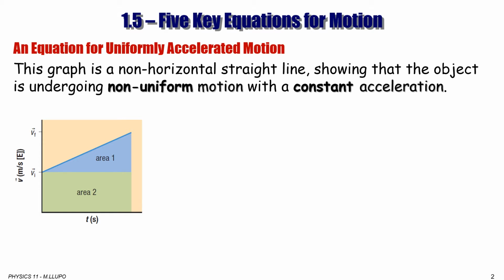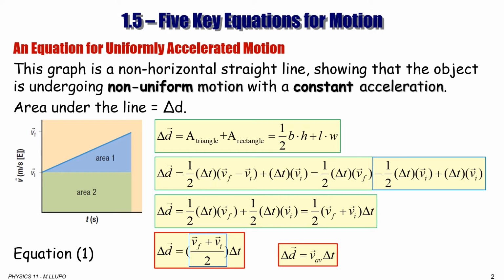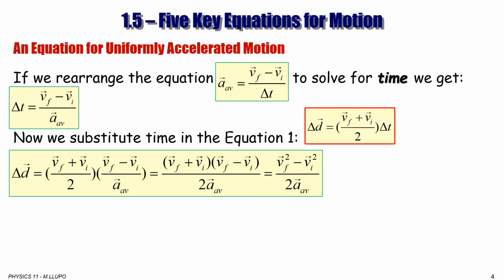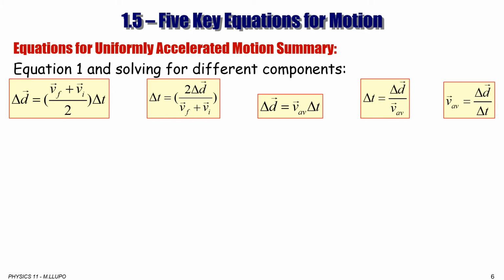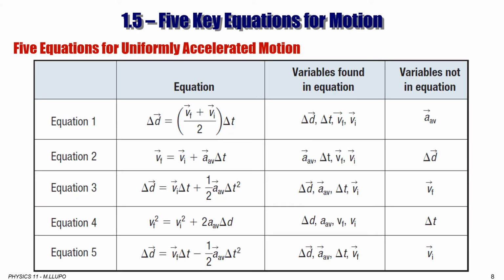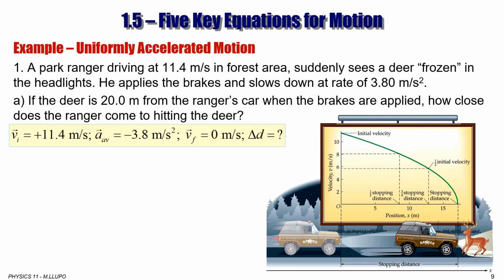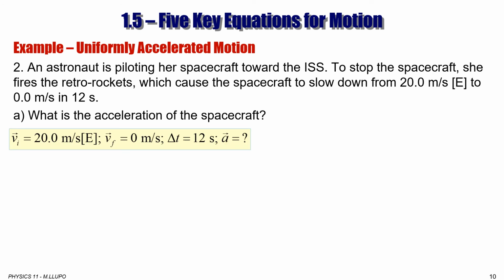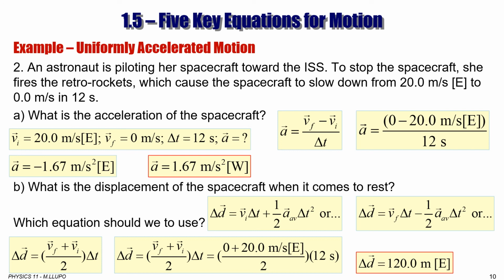PHYSICS 11U - 1.5 FIVE KEY EQUATIONS FOR MOTION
FIVE KEY EQUATIONS FOR MOTION.
Mr LLUPO PHYSICS  LESSONS - PHYSICS MADE EASY.